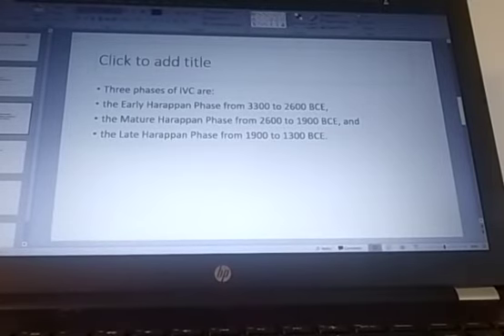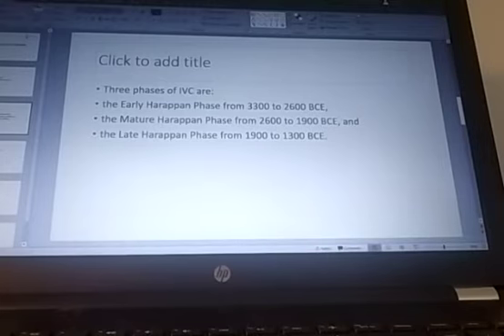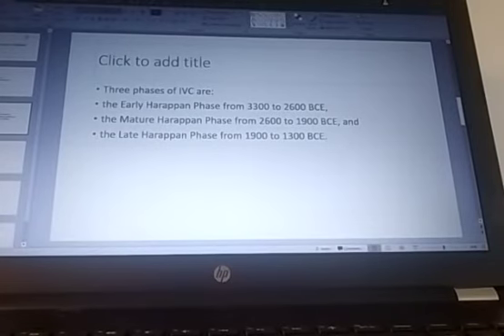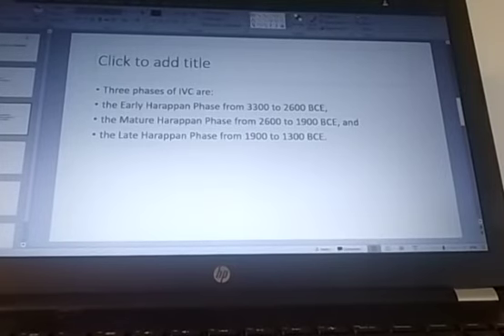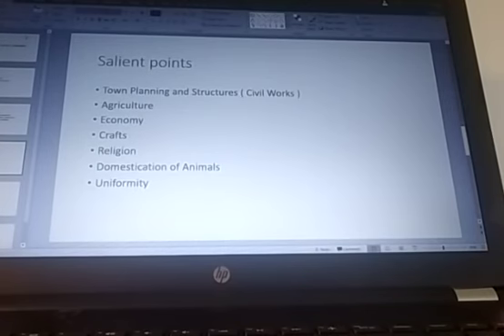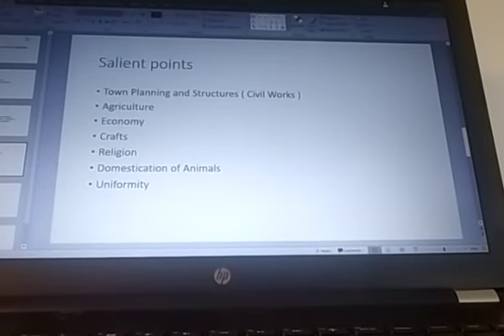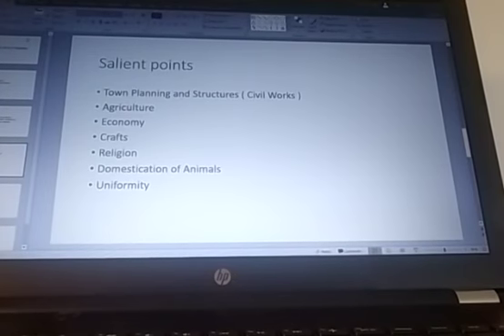CLASS XII HISTORY - INDUS VALLEY CIVILIZATION PART 5